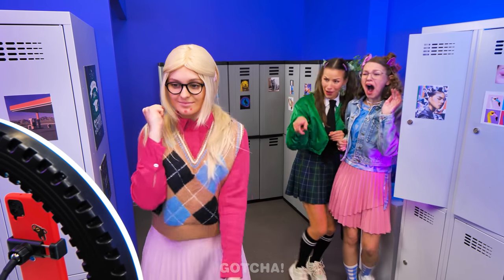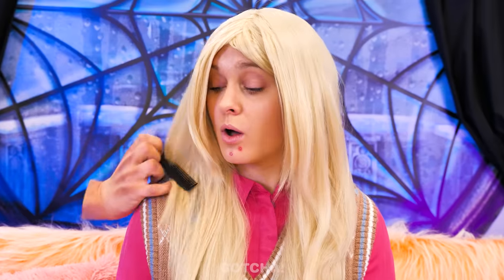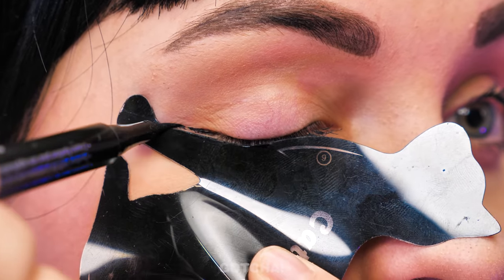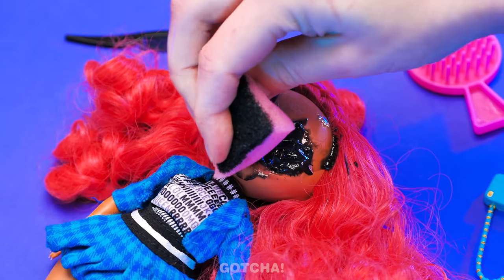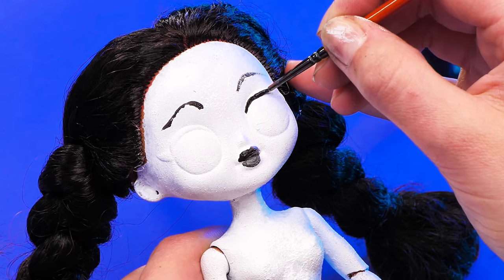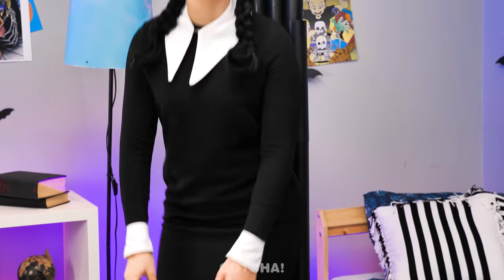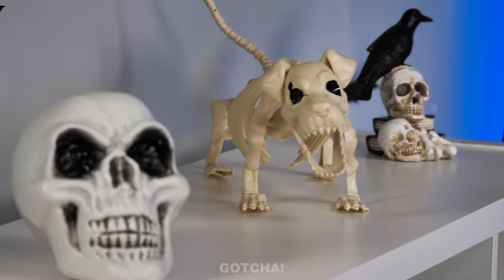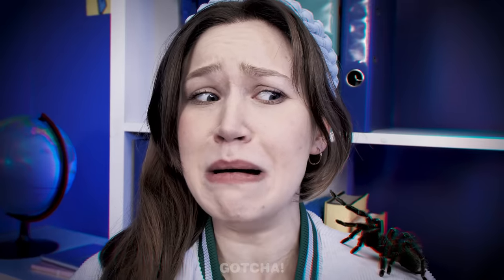OMG 🤯 it’s Wednesday Addams! *From Nerd To Wednesday Addams*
Any nerd can become popular. And the best thing to help with this is a makeover to Wednesday Addams. After all, Thing will help, and beauty hacks with gadgets are already prepared. So don’t miss our new video to see the result of our extreme makeover.

If you enjoyed this video, you might also like “How to Beat a Monster Under My Bed!”